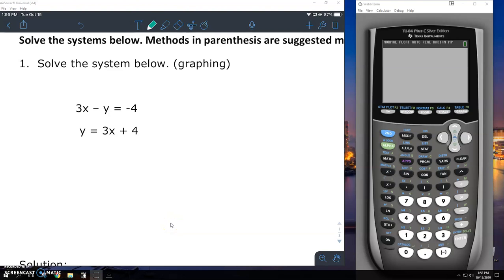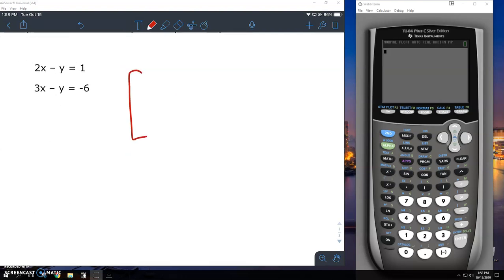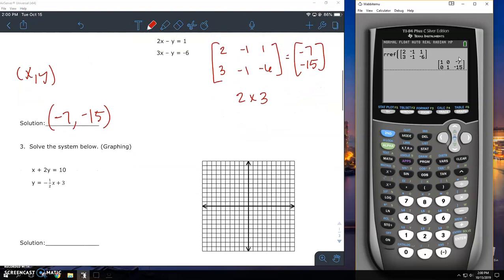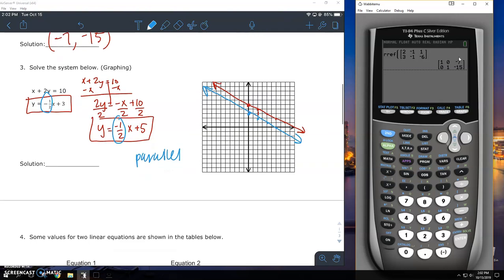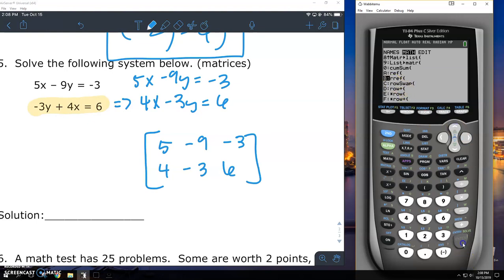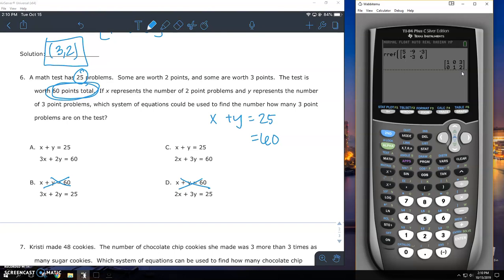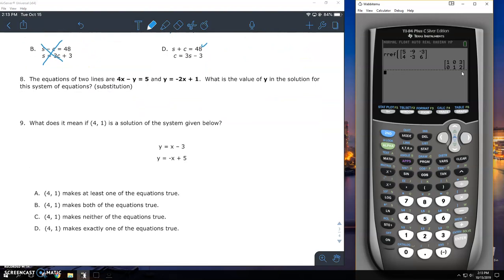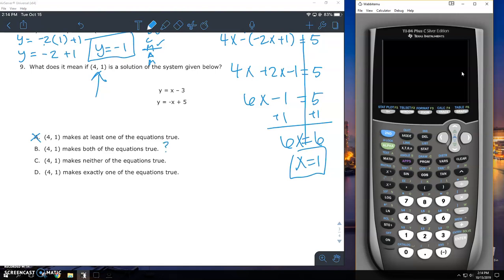Credit Recovery Unit 10